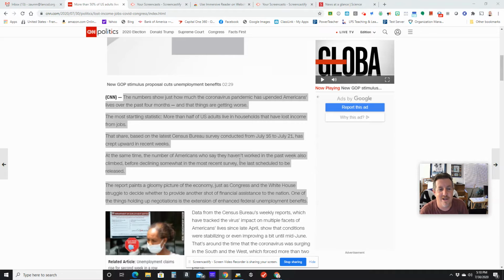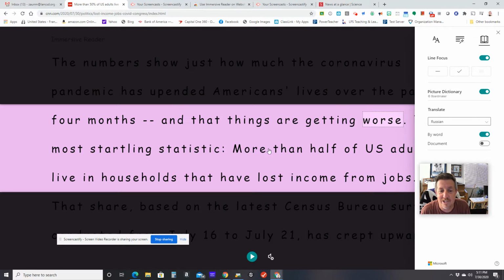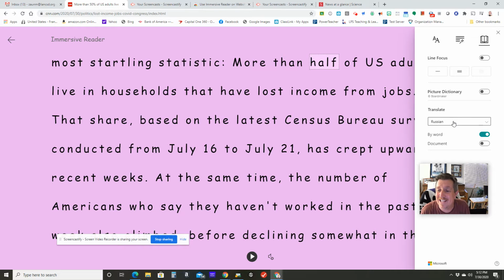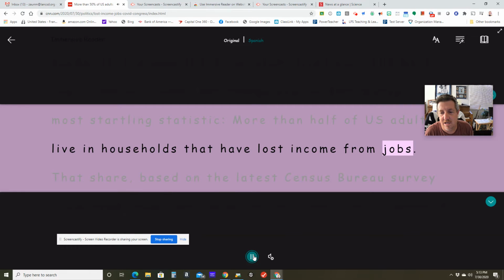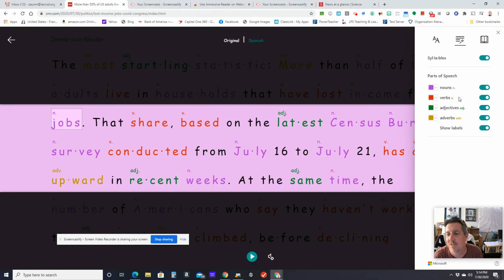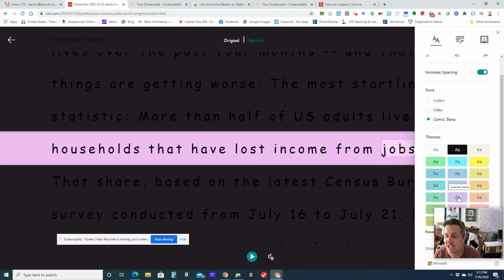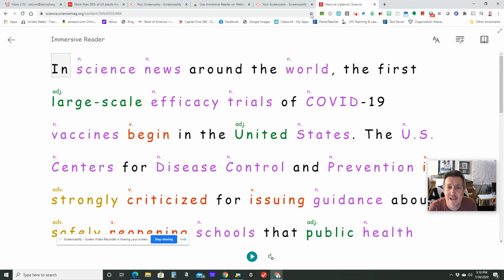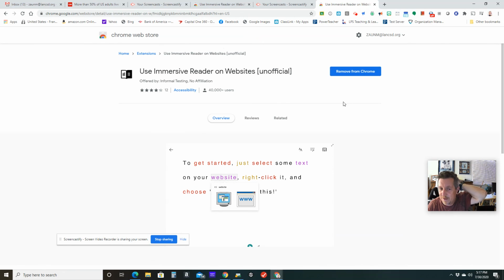Immersive Reader - Chrome Extension